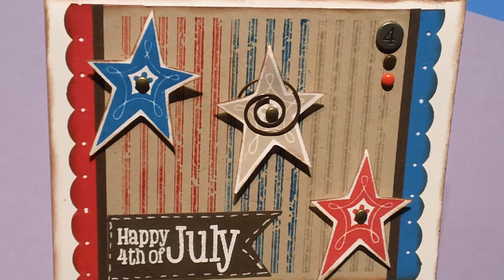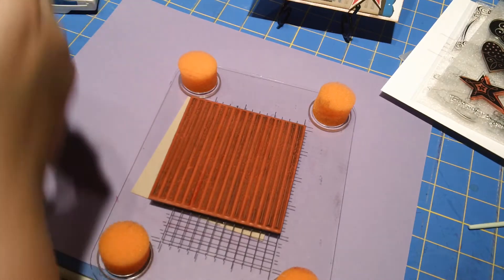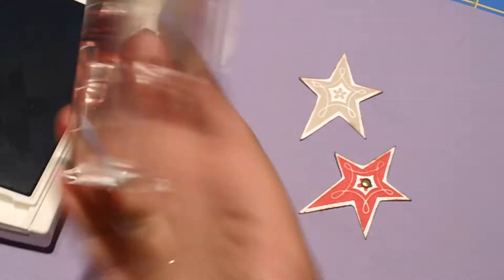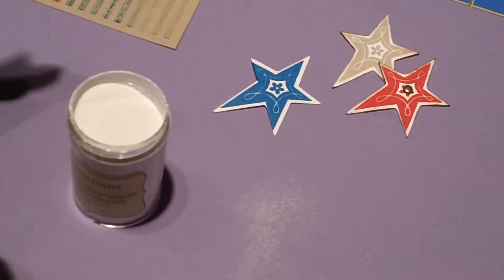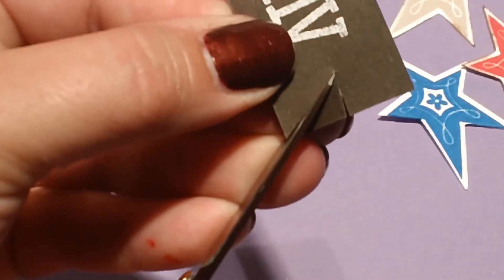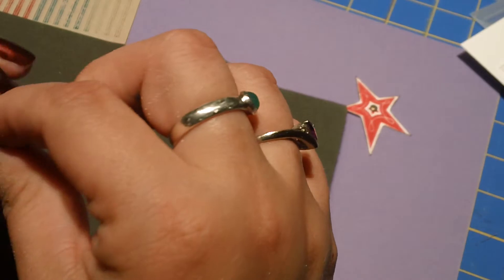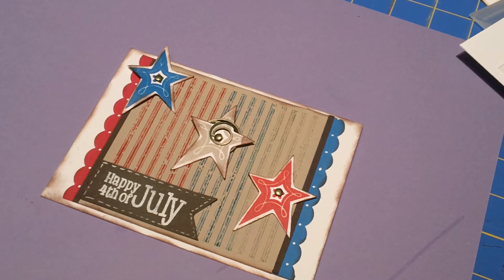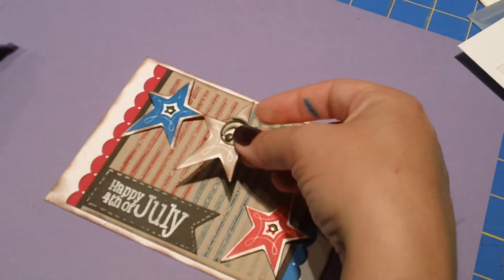Happy 4th with Cricut's Art Philosophy Cartridge!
Here is a  fun card I designed featuring Cricut's Art Philosophy Cartridge exclusive to Close to My Heart. This is a great cartridge if you love stamps that have matching framelits or dies.